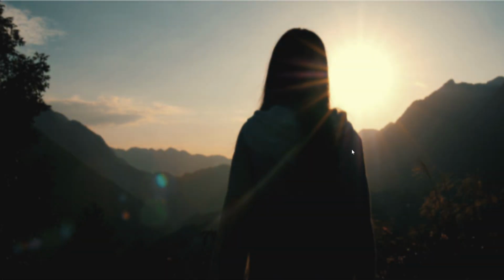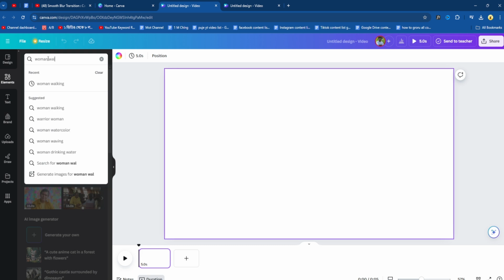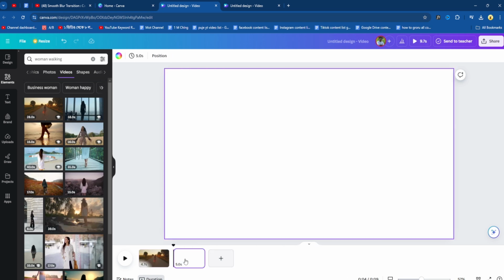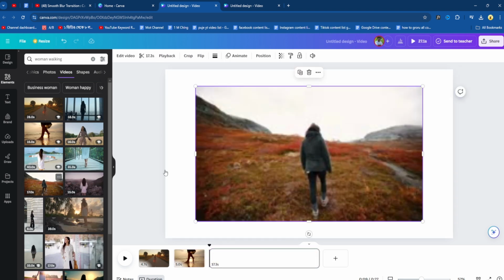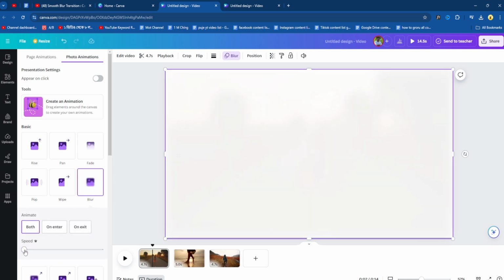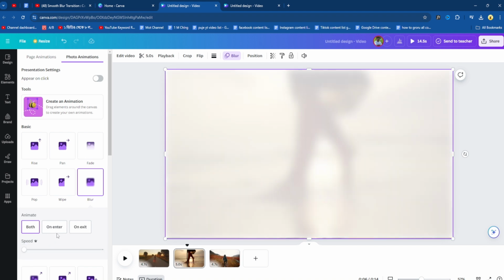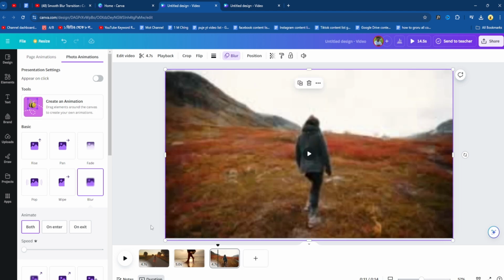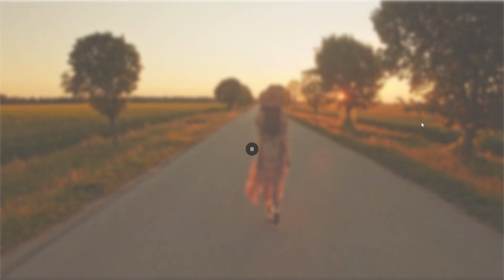How to Make Smooth Blur Transition in Canva - Full Guide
Learn how to create a smooth blur transition in Canva, perfect for adding a professional touch to your videos and presentations.